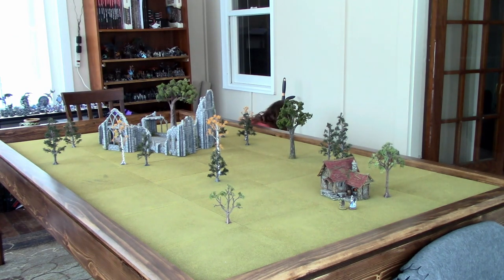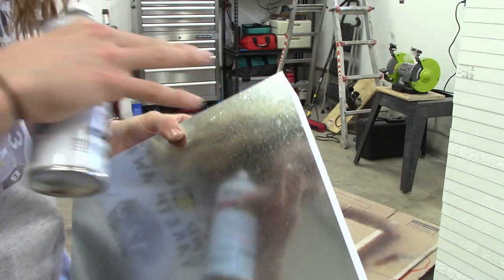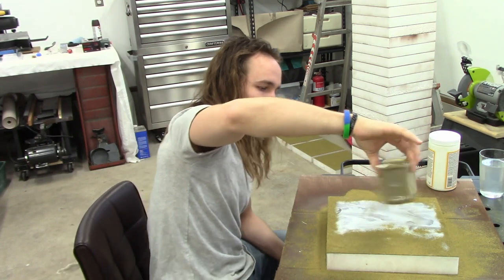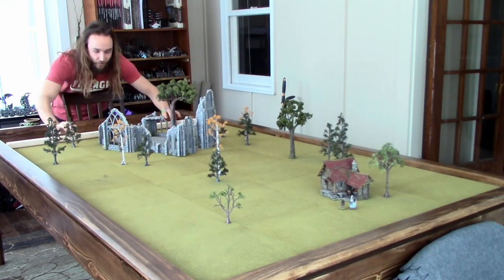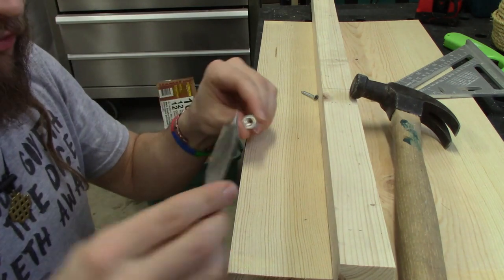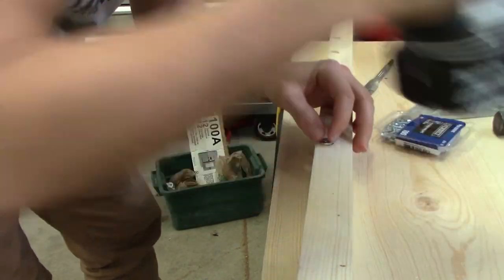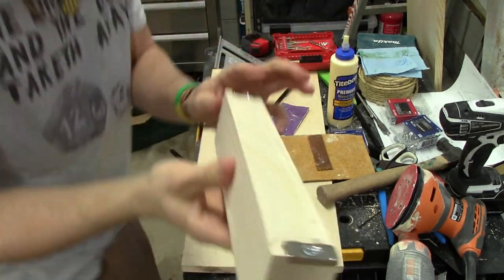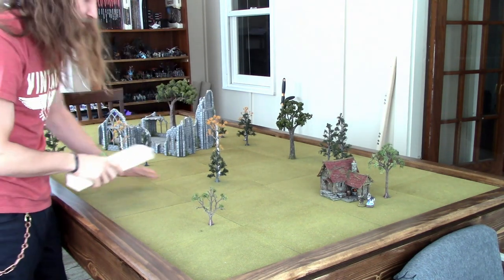Modular Terrain Blocks Part 1:Base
In this video I will be showing you how to create this Modular Terrain System I thought of.  The main uses of this won't come in until later videos where I will be making river pieces and other things that will take the place of these basic starting blocks.